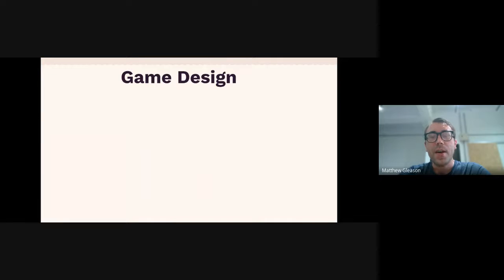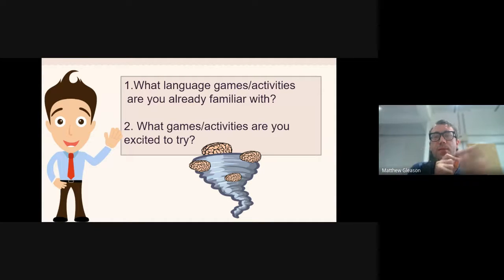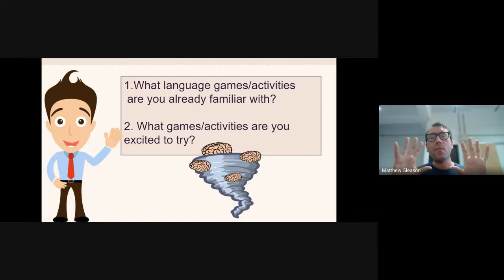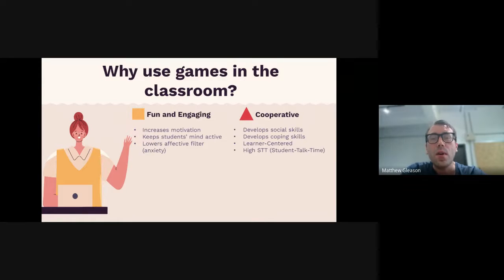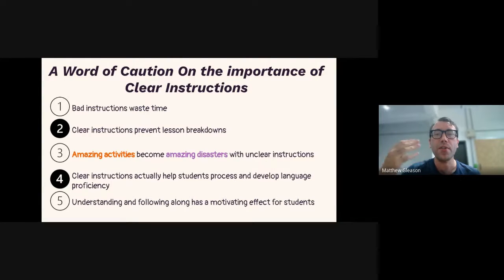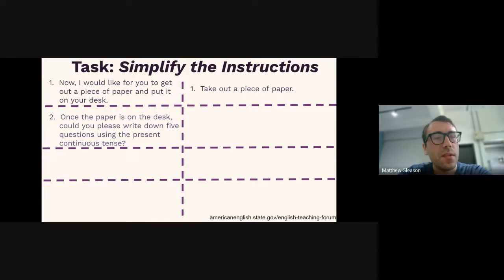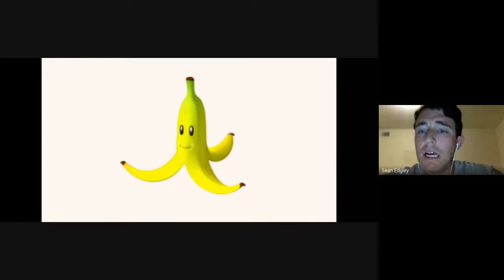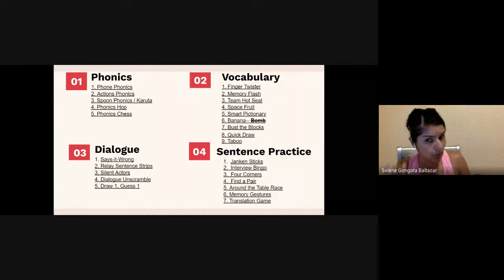2021.09.09 Approaches to Teaching & Activities (Introducing English Textbooks)_Southern Region